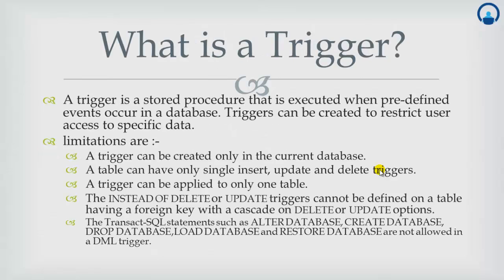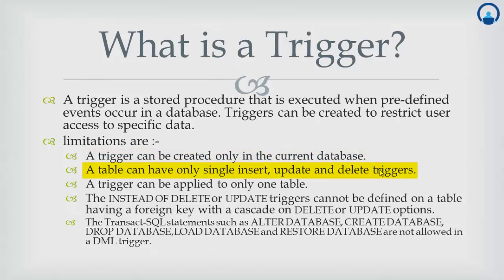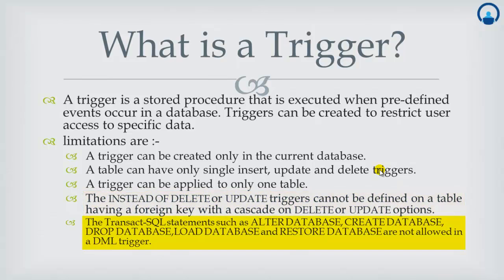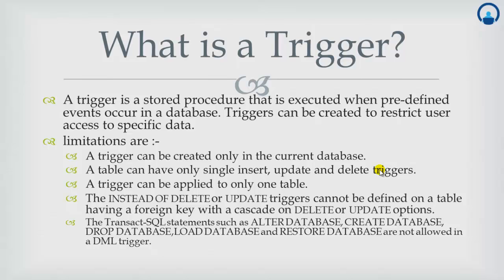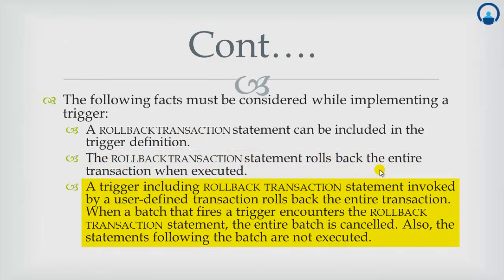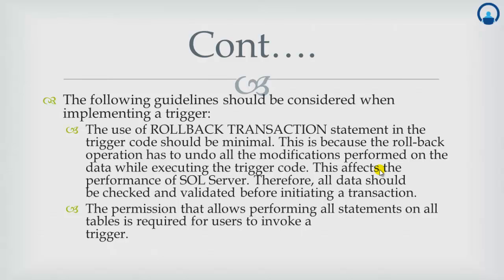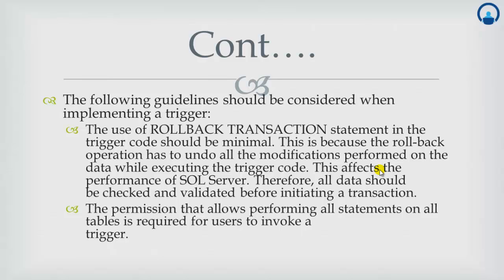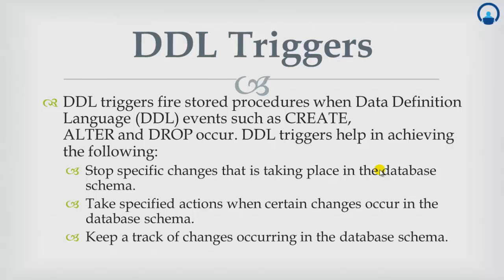Triggers On Sql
Triggers are stored programs, which are automatically executed or fired when some events occur.